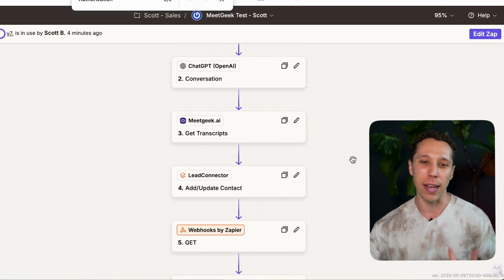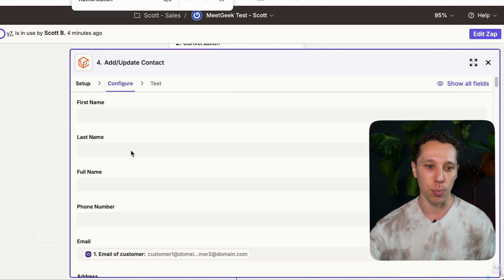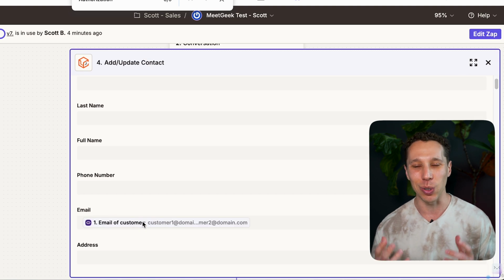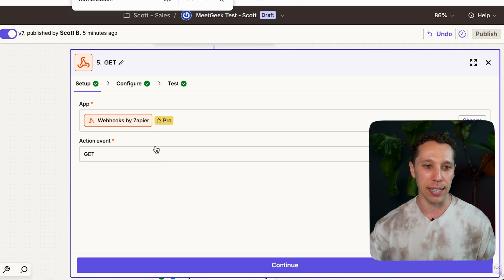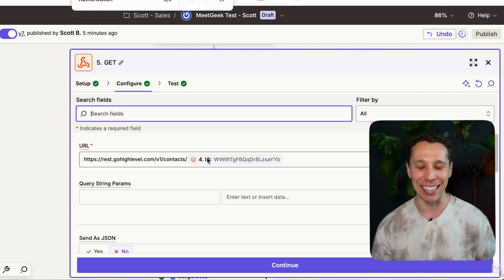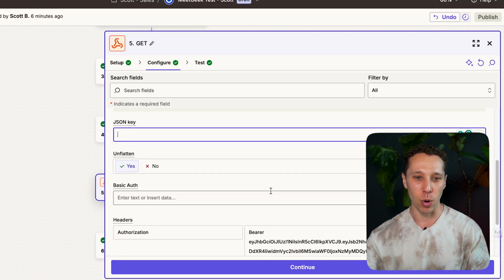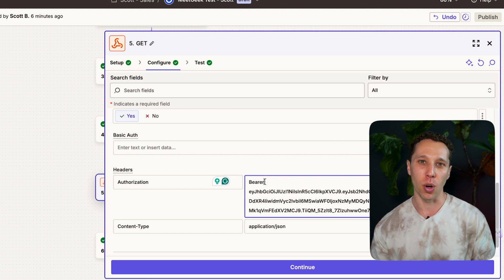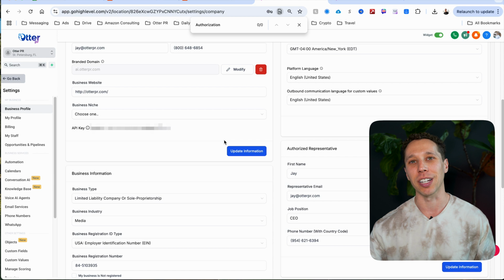Solved: GoHighLevel Lead Lookup (Zapier, Make, n8n Webhook Hack)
Struggling with GoHighLevel lead lookup? Uncover the secrets to solving it with Zapier, Make, and n8n webhook hacks in this quick and actionable guide! If you've ever felt frustrated trying to retrieve lead details in GoHighLevel, this video is for you. I share valuable strategies to help you simplify the process and save time.

Here’s what you’ll learn:
- How to connect GoHighLevel with Zapier using a webhook for seamless lead lookups.
- Practical tips for avoiding common errors and optimizing your workflow.
- How to kickstart your own successful campaign with better lead data.

Whether you're a no-code enthusiast or just starting with tools like Zapier, Make, or n8n, these thought leadership insights will help you streamline your lead management and enhance your PR efforts. By following the steps I outline, you'll have everything you need to make informed decisions with the right data.

CHAPTERS:
00:00 - Intro
00:26 - Importance of This Project
01:08 - Setting Up GET Webhook in Zapier for GoHighLevel
02:54 - Outro